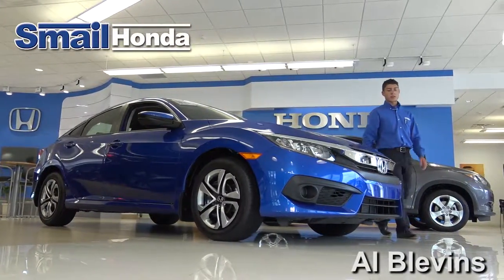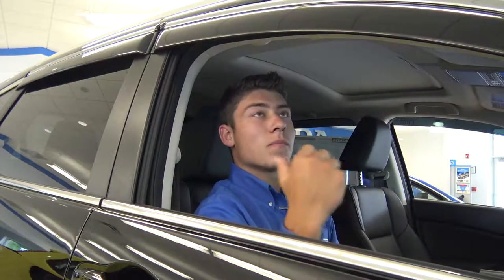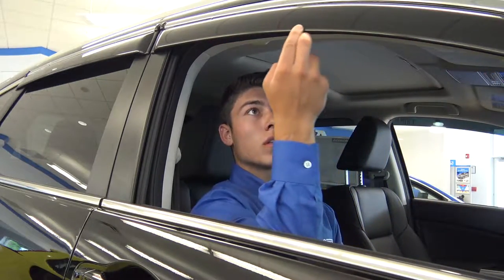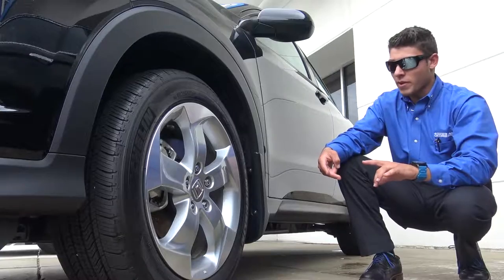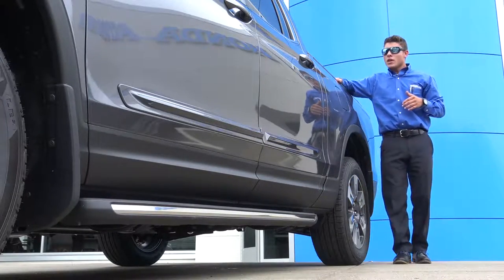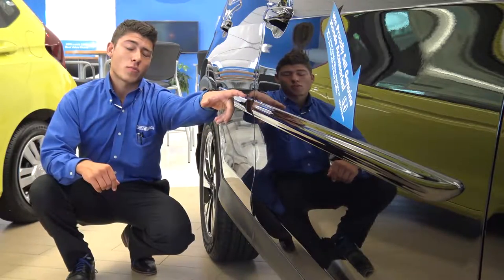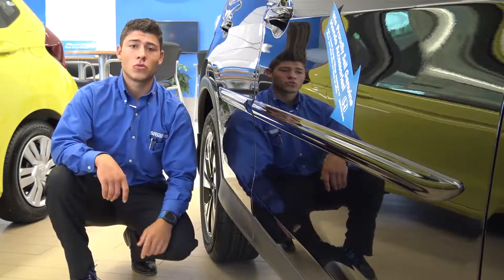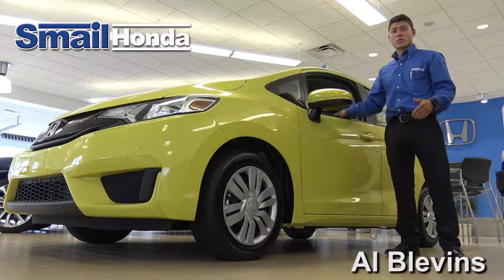Honda Accessories Available at Smail Honda in Greensburg PA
Get a close look at Honda Accessories available for your vehicles, ready if you purchase new or even your current car. From door visors that allow you to keep your windows slightly cracked open during all weather, to mud guards to keep the sides of your car clean, Smail Honda can accessorize your vehicle. Running boards can help you get that extra step up on our larger frame vehicles. Bug guards on the front of your car help keep your hood and windshield clean, and body side moldings absorb the dings that happen in tight spaces of parking lots.